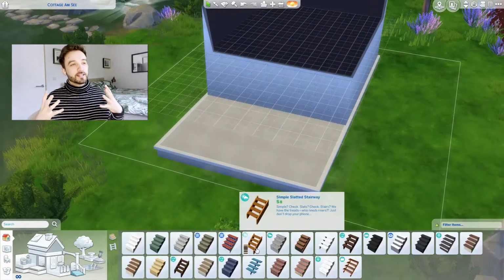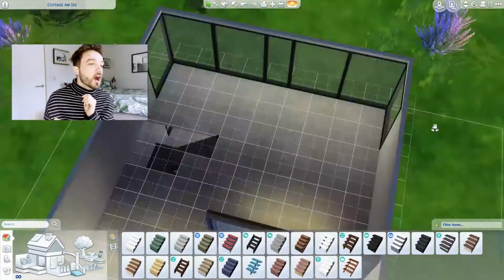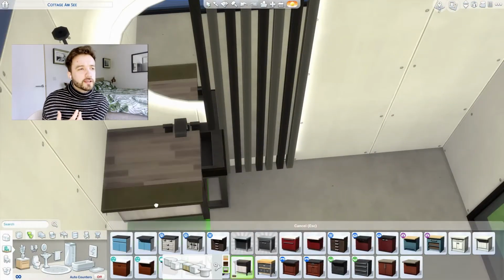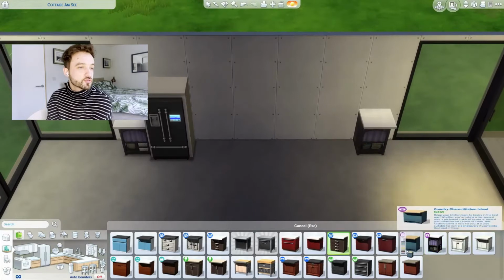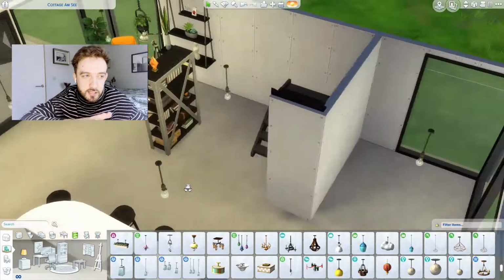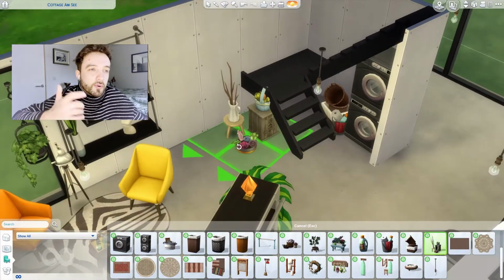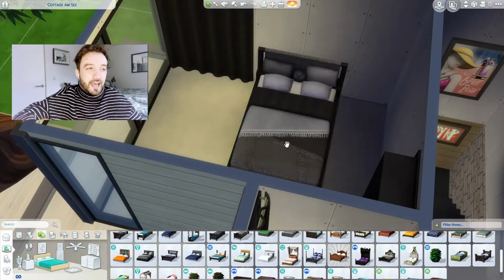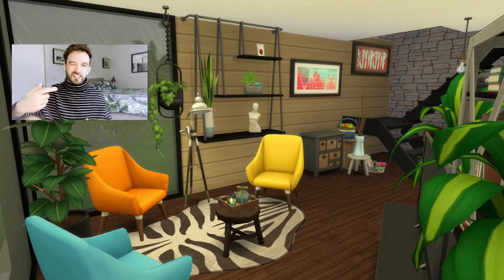The Sims 4 - Woodland Lodge - Speed Build - Voiceover - Eco Living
Inspired by my last build, I'm here to show you my newest modern cabin!! Check it out and let me know what you think!

Sims Gallery: kokoala576